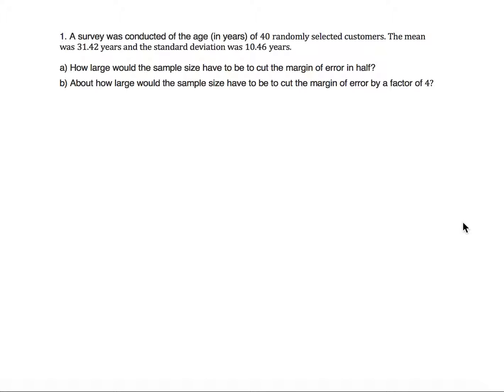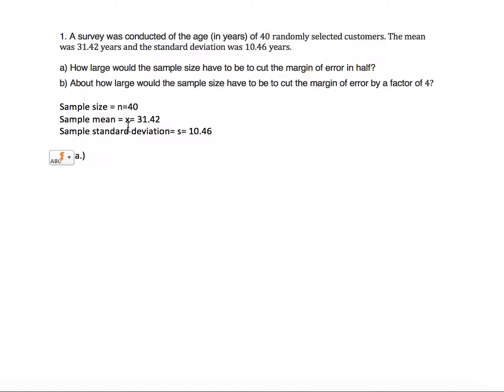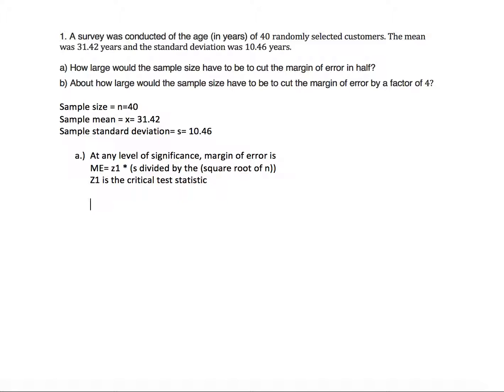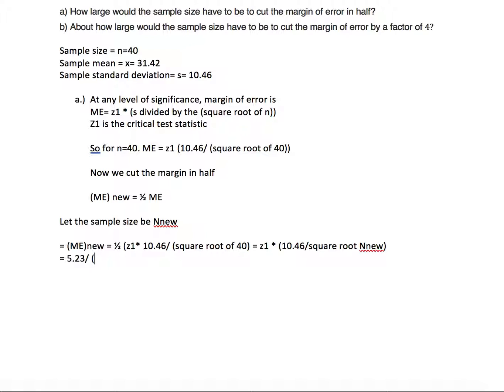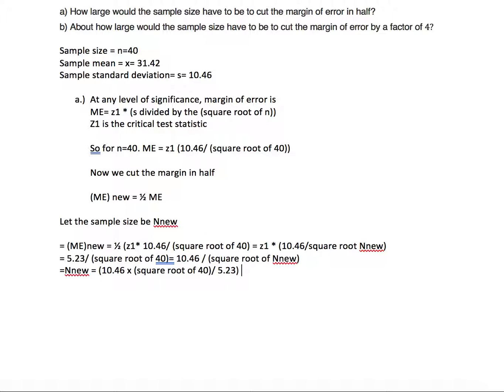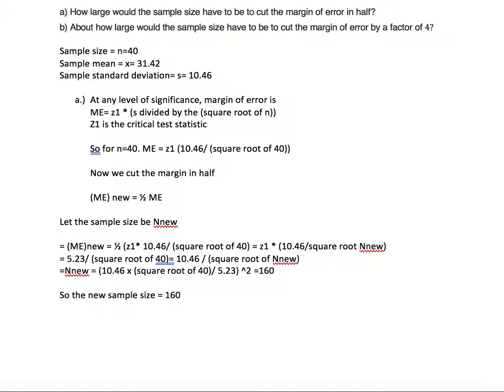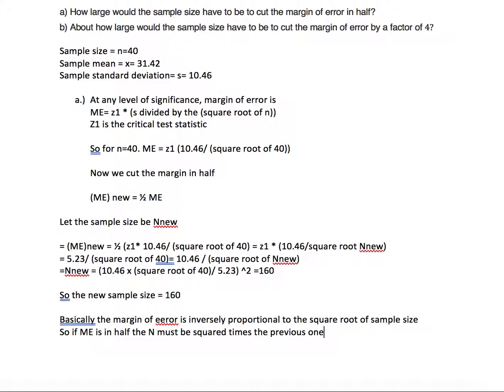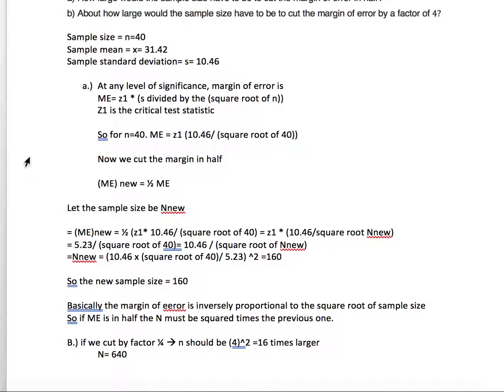sample size determination and margin of error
This sample problem is about sample size determination and margin of error. It was made by Emily Newell that was one of my students in the Business Analytics II class.